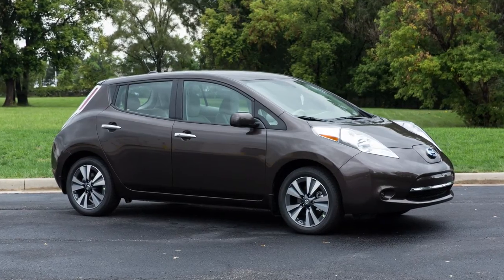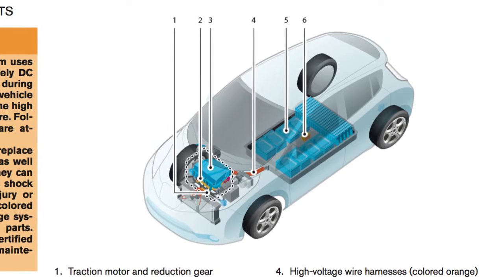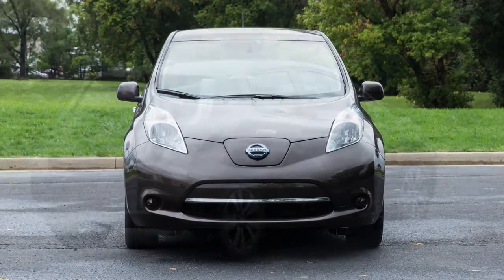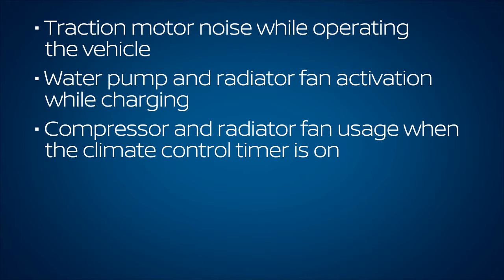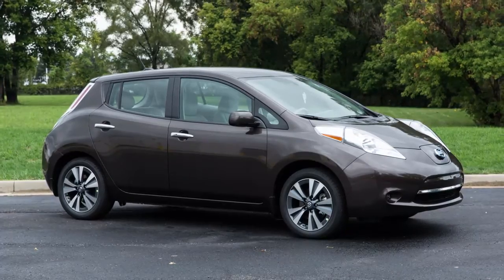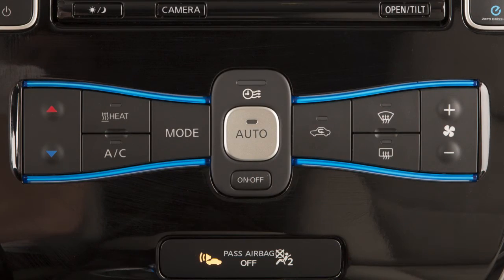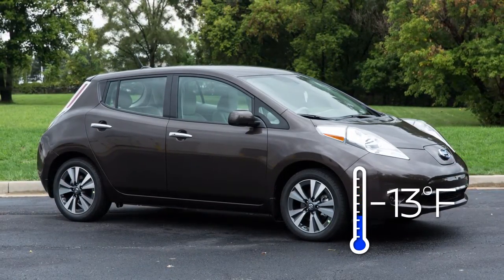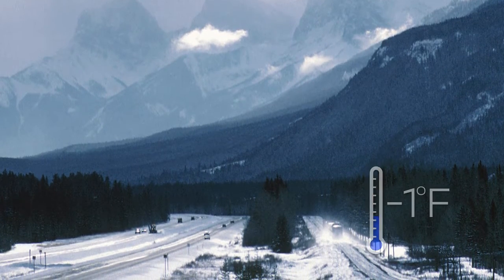2017 Nissan LEAF - Electric Vehicle Overview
Unlike vehicles with an internal combustion engine, the Nissan LEAF is powered by electricity instead of gasoline. As a result, there are many unique systems and operating characteristics to be aware of when operating your vehicle.

Your vehicle is equipped with two batteries: a high voltage lithium-ion battery for driving the vehicle, and a traditional 12-volt battery for powering systems such as the radio, headlights and windshield wipers.

The lithium-ion battery also charges the 12-volt battery under certain conditions. When the EV system is off for an extended time, the 12-volt battery may still be regularly charged for a short period of time.

Another difference between the LEAF and gasoline-powered vehicles is sound. While there is no traditional engine noise, you may notice some sounds unique to electric vehicle operation. These include:
● Traction motor noise while operating the vehicle,
● Water pump and radiator fan activation while charging,
● Compressor and radiator fan usage when the climate control timer is on,
● Relay operation sounds and vibrations at startup and shutdown, and
● A tone to alert pedestrians when the vehicle is driven at low speeds.

Numerous factors affect the charge and performance of your vehicle. Here are some things you can do to maximize driving range:
● Accelerate smoothly and drive at moderate speeds;
● Keep the tires inflated to the correct pressure and the wheels in the correct alignment;
● Follow recommended periodic maintenance;
● Turn off the climate control system when it is not needed;
● Pre-heat or pre-cool the cabin while the vehicle is charging to minimize the use of the climate control system while driving;
● Remove unnecessary cargo.

Outside temperature is also an important consideration. Do not store the vehicle in temperatures below -13° Fahrenheit for over seven days. If this occurs, the lithium-ion battery may freeze and it cannot be charged or provide power to run the vehicle.

To prevent the lithium-ion battery from freezing, do not leave the vehicle in an environment if temperatures may go below -1° Fahrenheit unless the vehicle is connected to a charger.